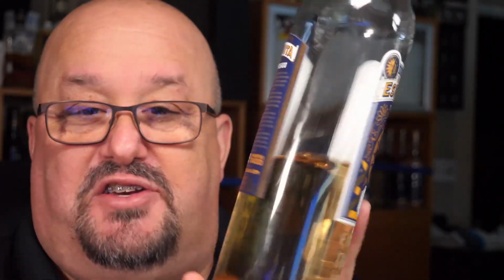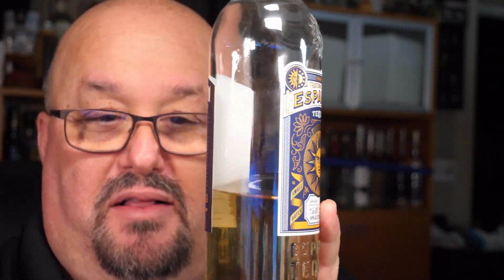7 Reposado Tequilas Everyone Should Try The Tequila Hombre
7 Reposado Tequilas everyone should try is the topic of this episode of The Tequila Hombre.  These are not his top 7 Reposados but instead repos everyone should try to understand what a well made, great tasting reposado tastes like.